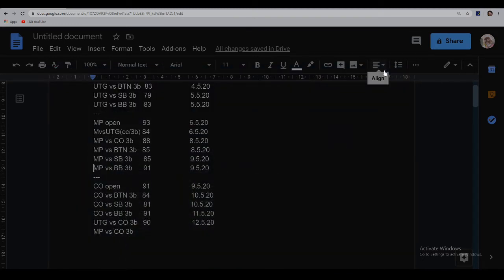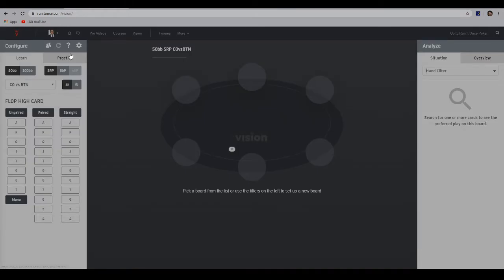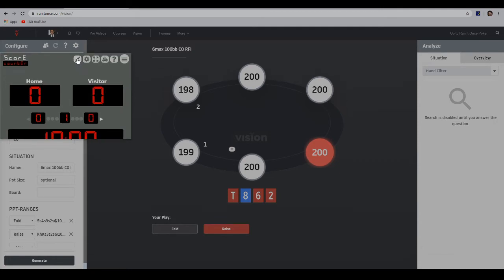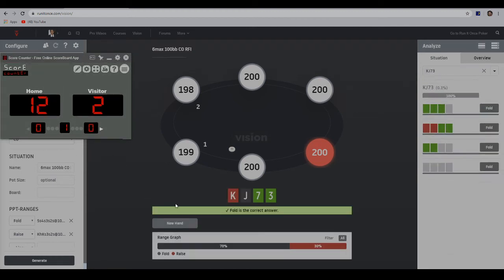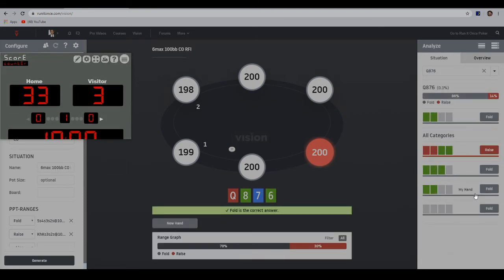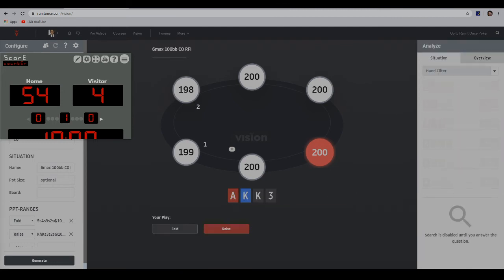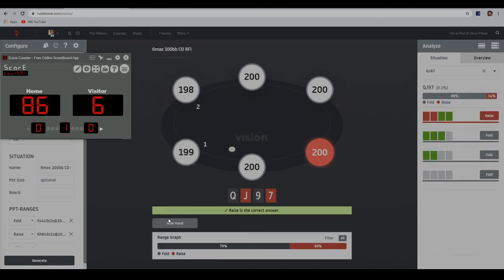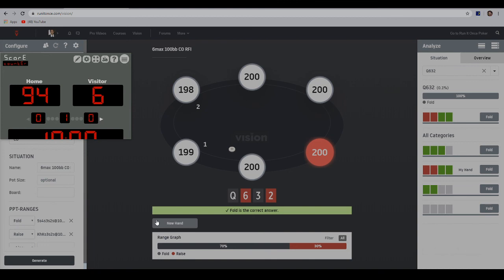Preflop Basics 103: CO opening range(ENGLISH)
We take a look at the hands that open Cut Off.